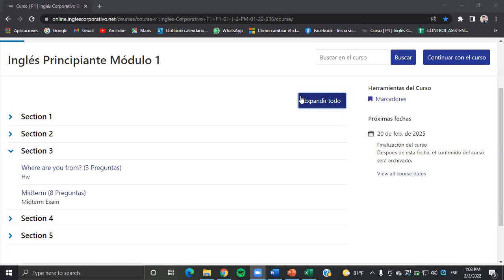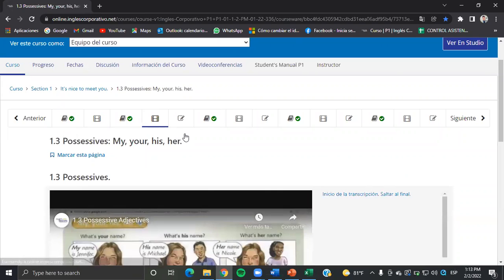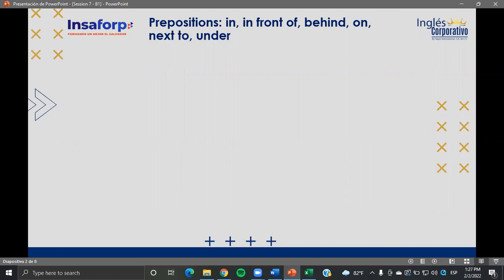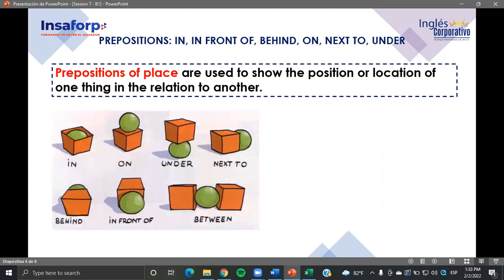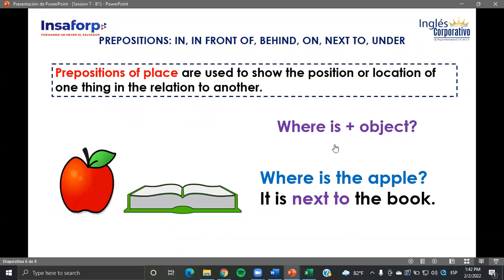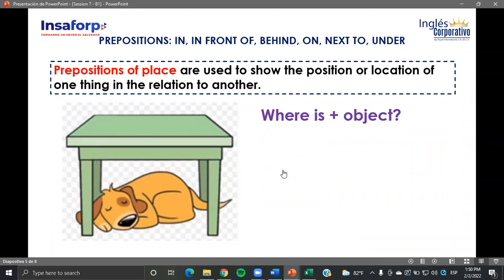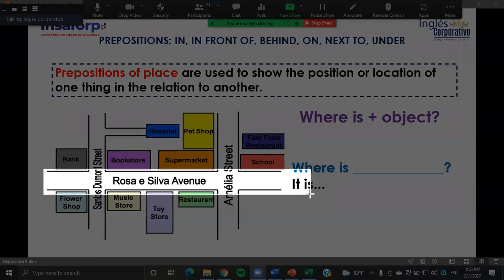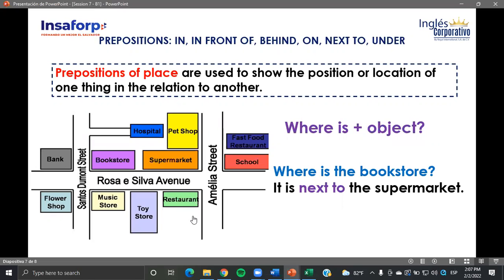Ingles Corporativo- Class #7 - Principiante 1 - Prepositions of place